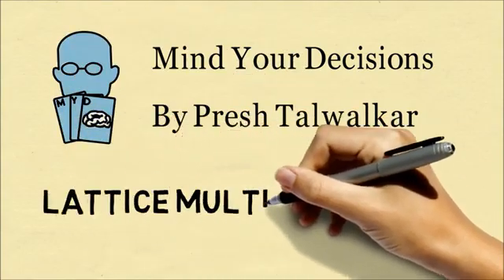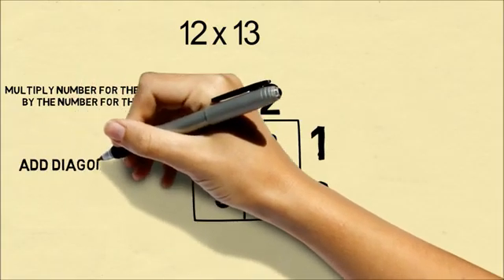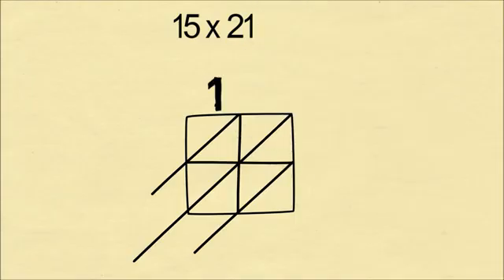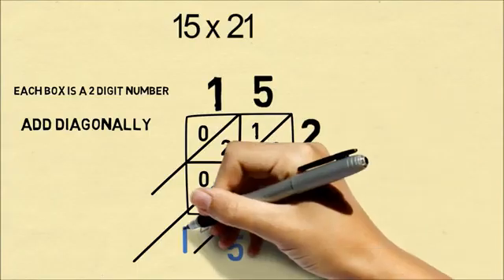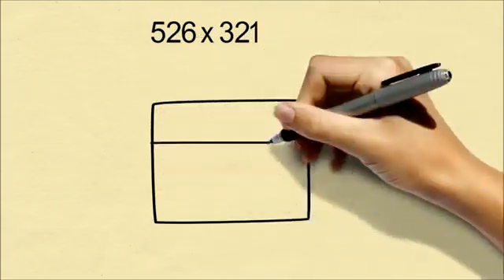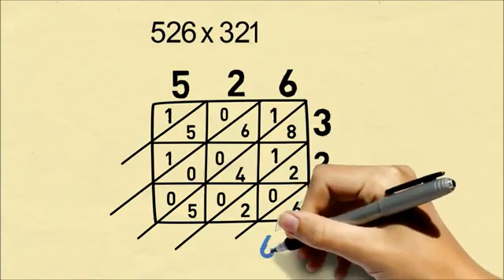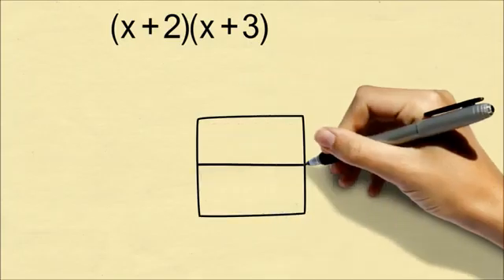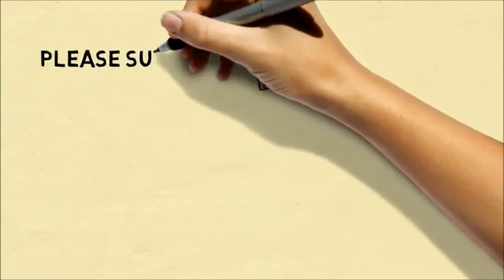Lattice Multiplication full video